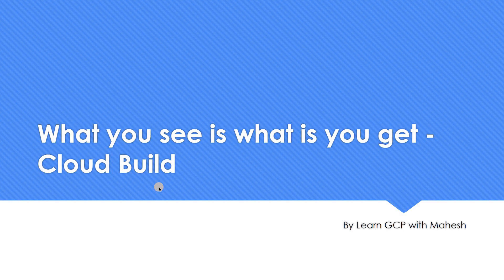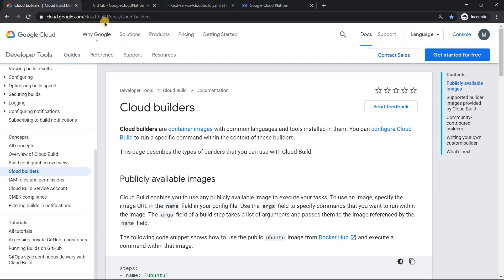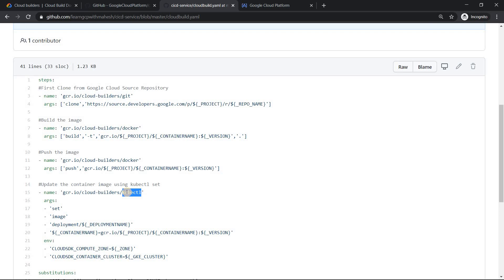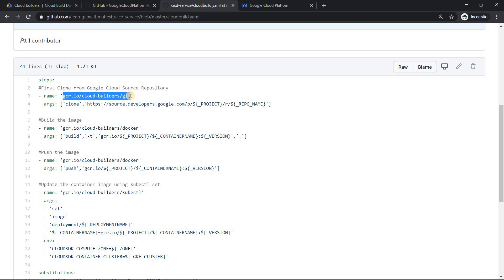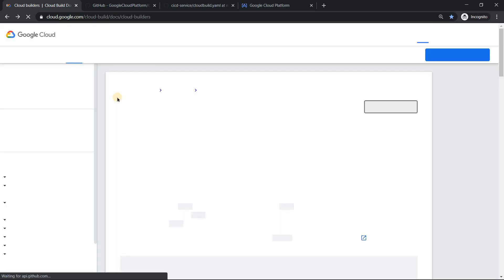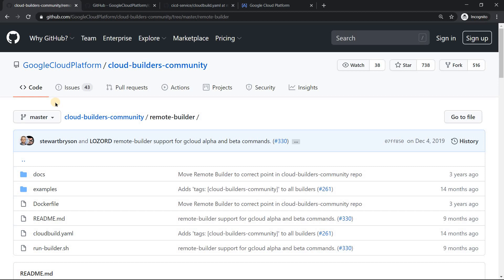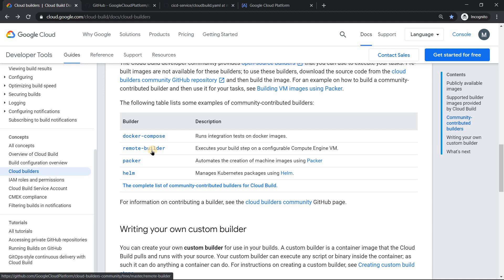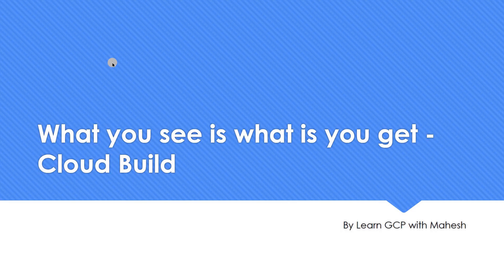What you see is what is you get - Cloud Build... Basics of Cloud Builders | Learn GCP with Mahesh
Cloud builders are container images with common languages and tools installed in them. You can configure Cloud Build to run a specific command within the context of these builders.